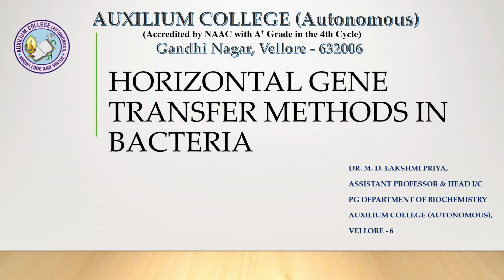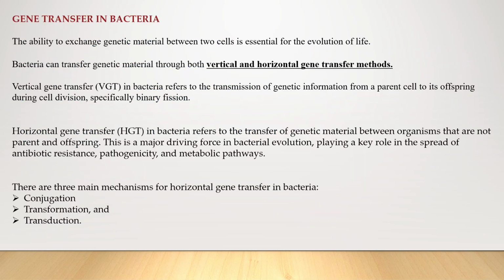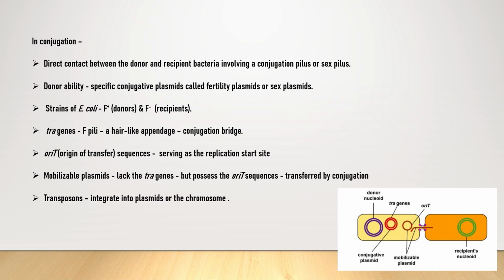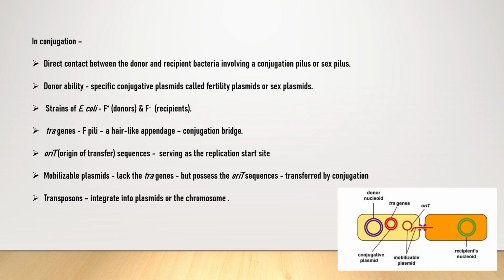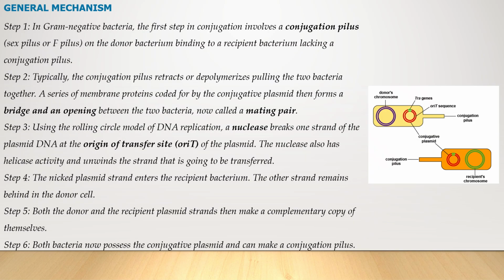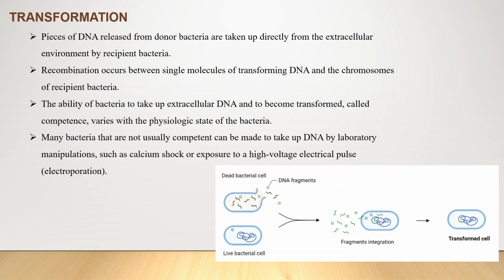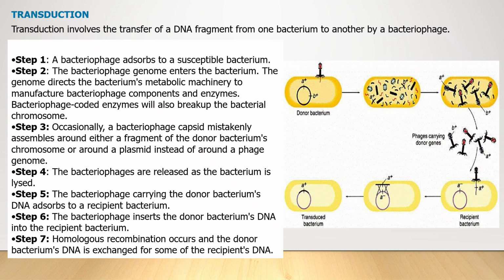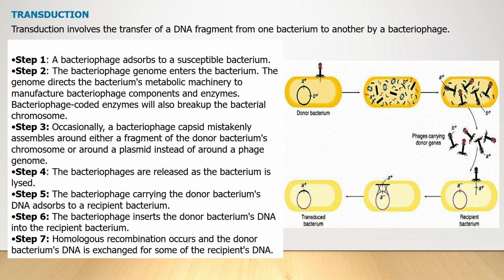Bacterial gene transfer